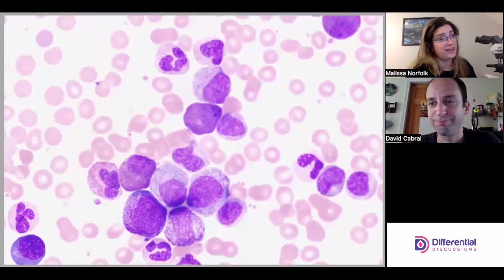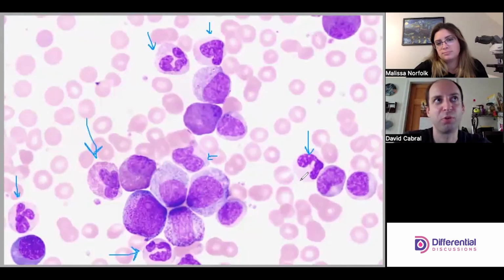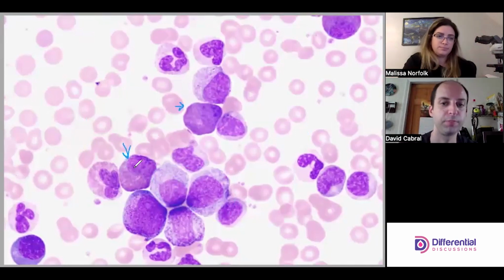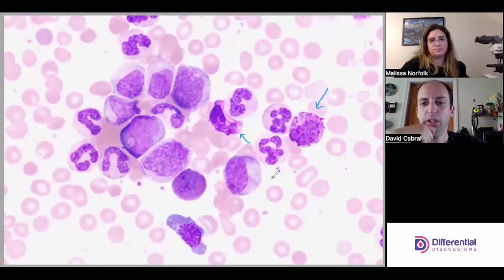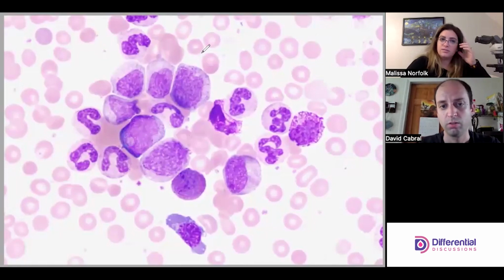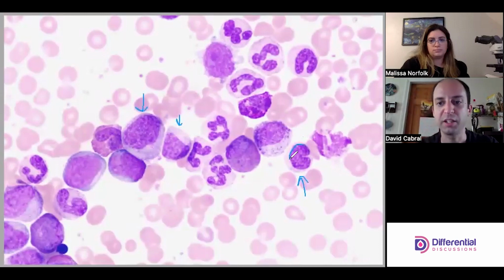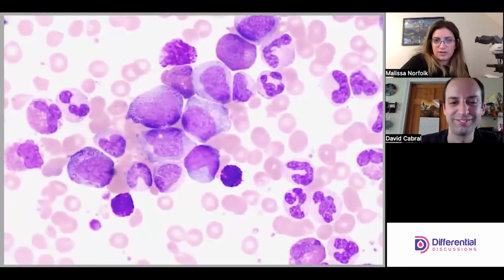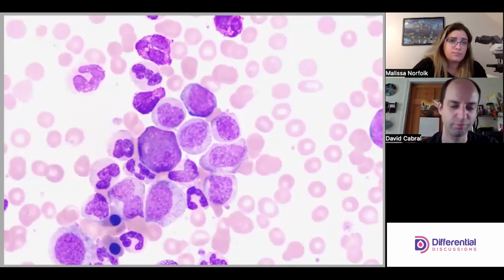Chronic Myelogenous Leukemia Peripheral Blood Smear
A peripheral blood smear of chronic myelogenous leukemia is reviewed.